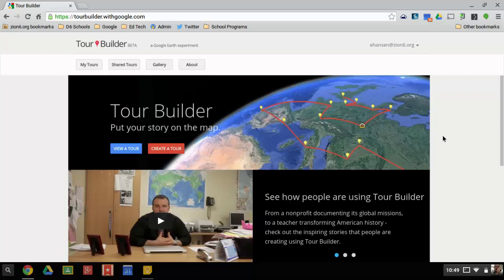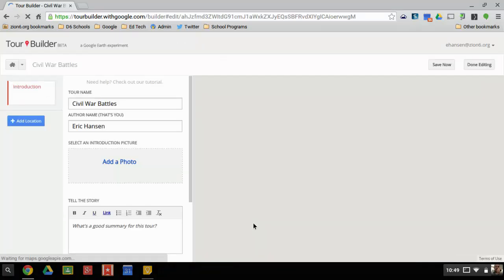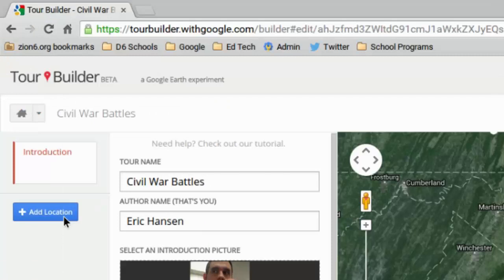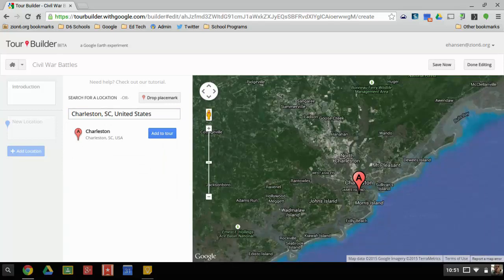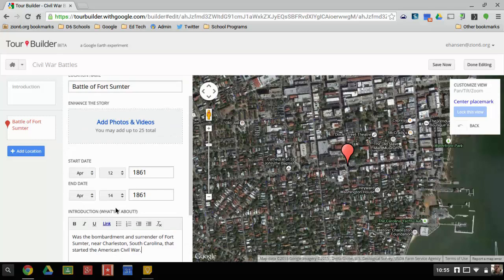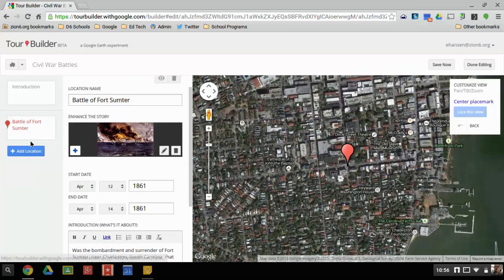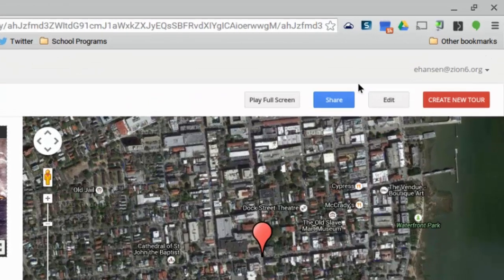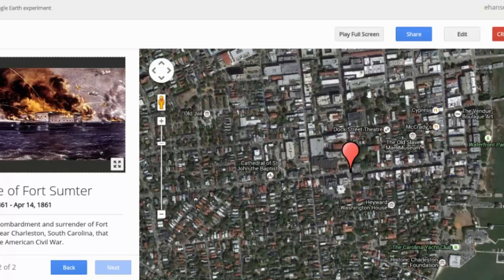Tour Builder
How create a virtual tour using Tour Builder.